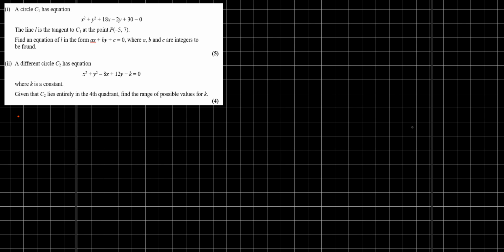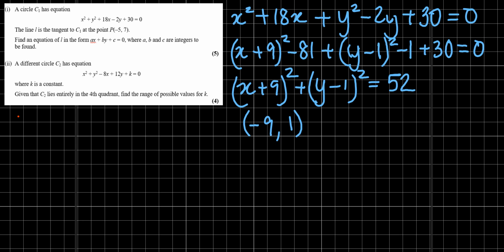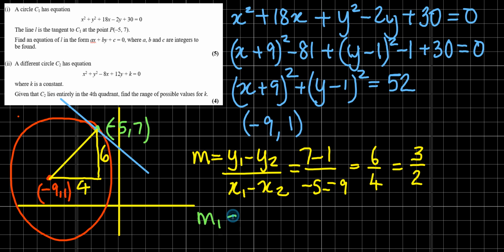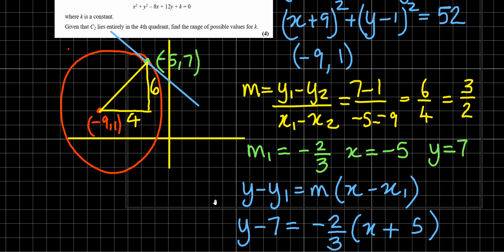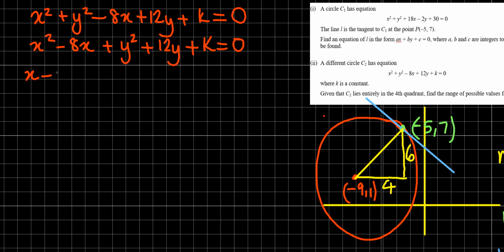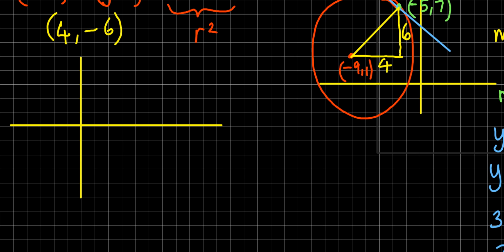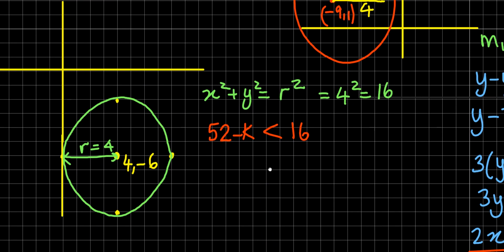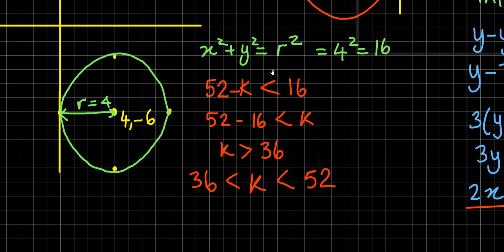Q11 Circle Geometry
AS Level. Circle Geometry, equaton of circles. Maths exam questions